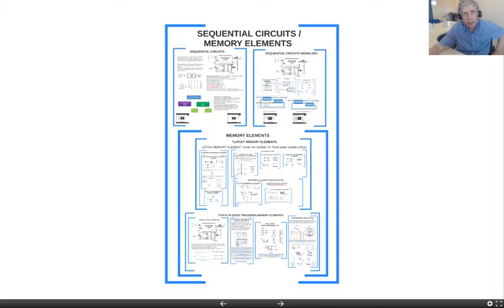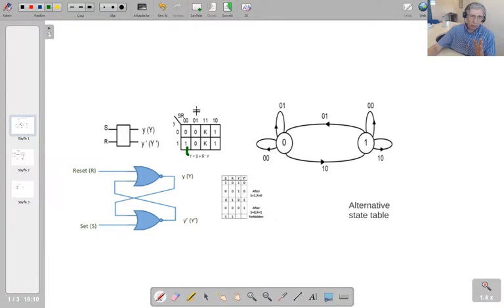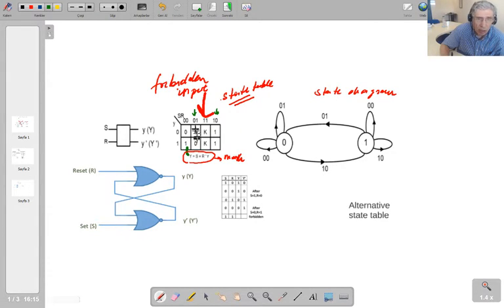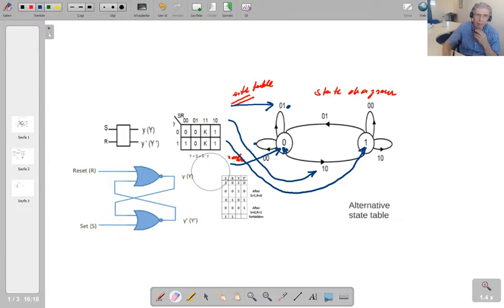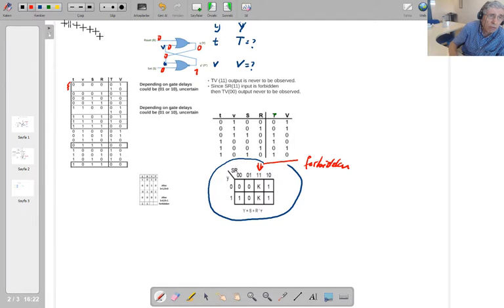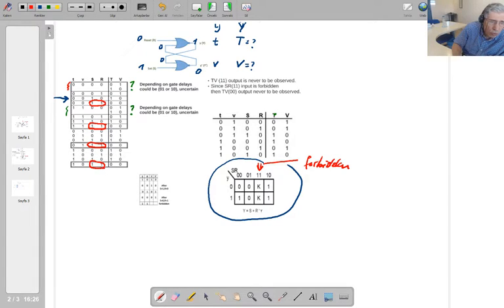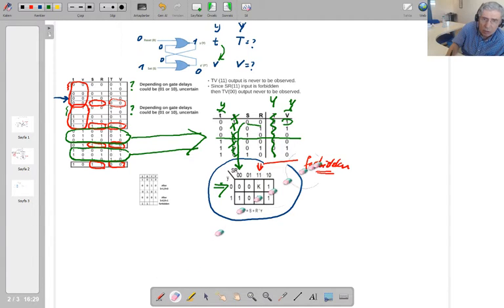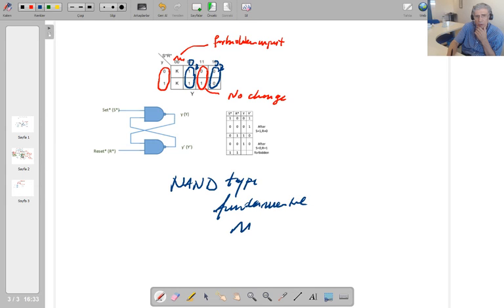Ch6-2-1 fundamantal memory elements